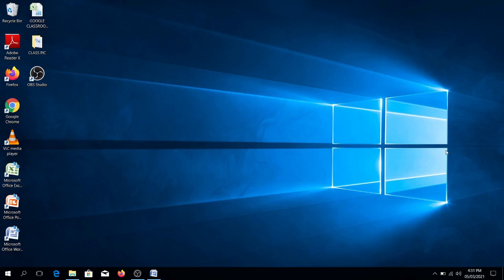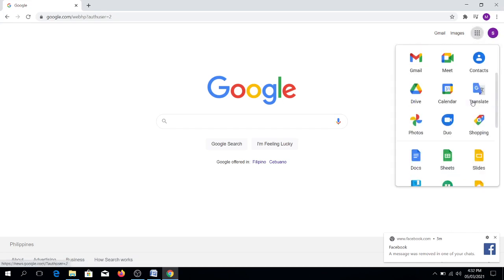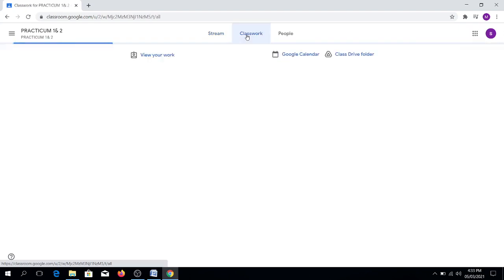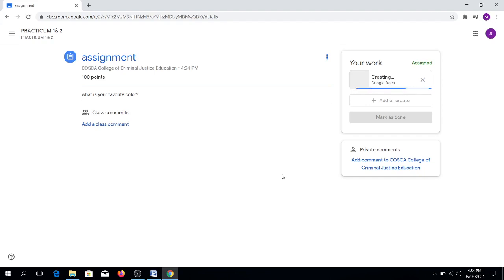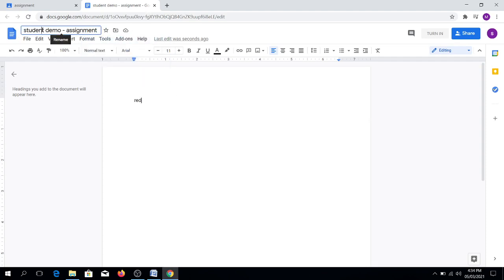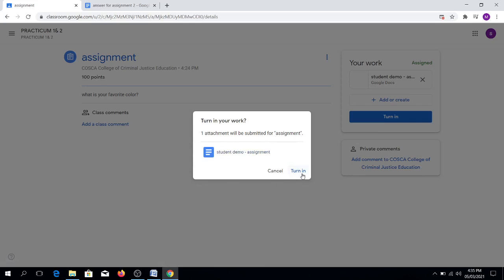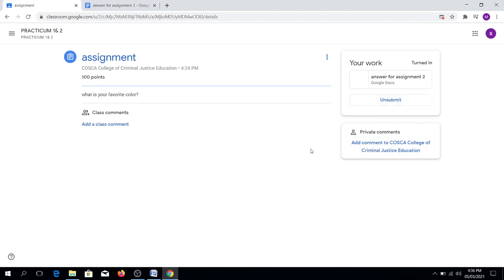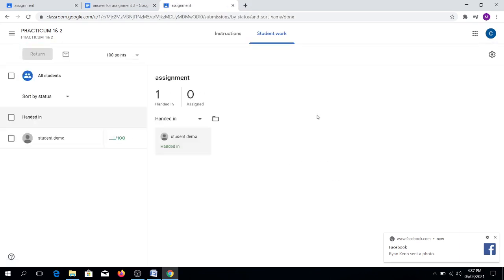Simple Steps in turning in ASSIGNMENT at Google Classroom using Google Docs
this vid presentation is intended to help the students turn in their assignments in  google classroom  effectively using Google docs